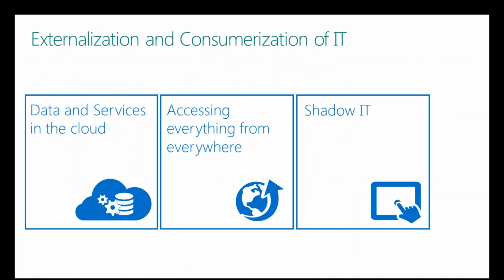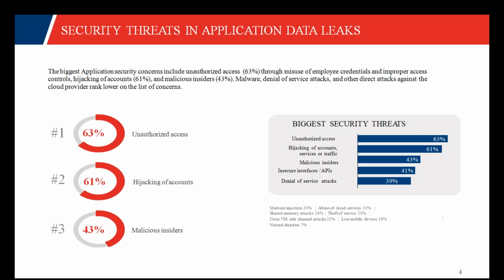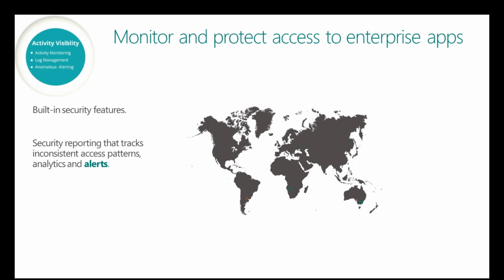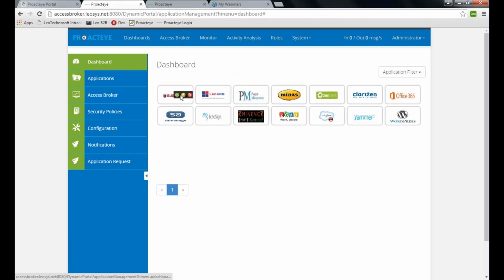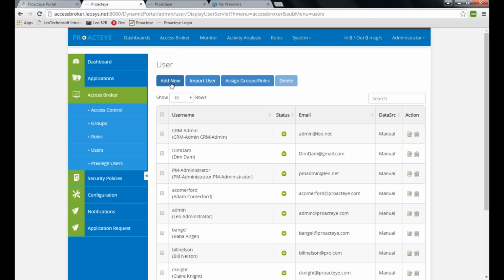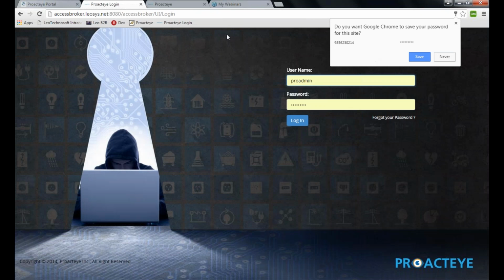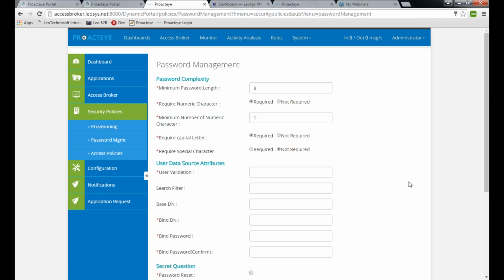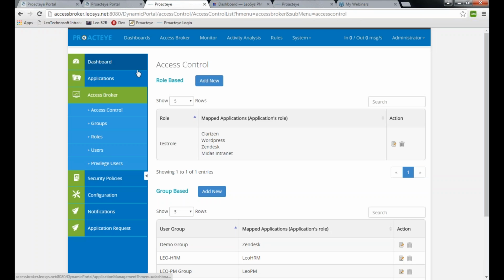Defending Against Unauthorized Access Advanced Threats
Presented by IT Security expert RinTChen Kang, this webinar enlightens you about the best practices that you need to secure sensitive data against unauthorized access & attacks.